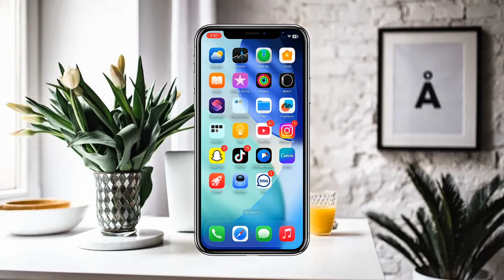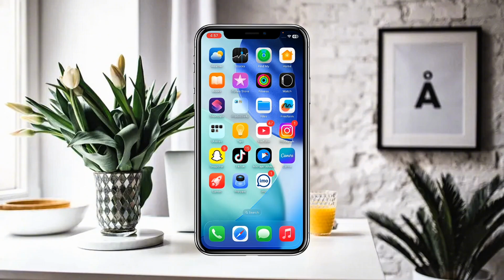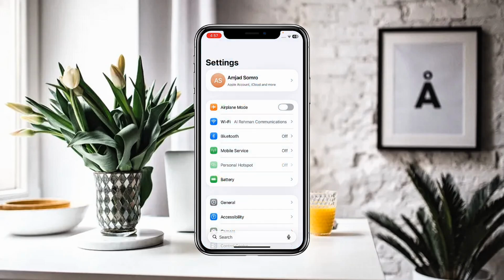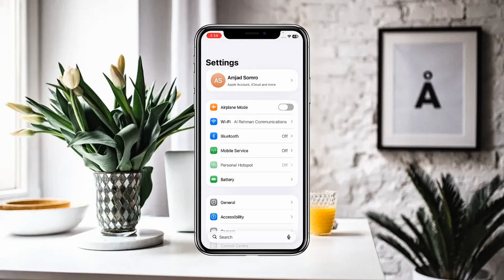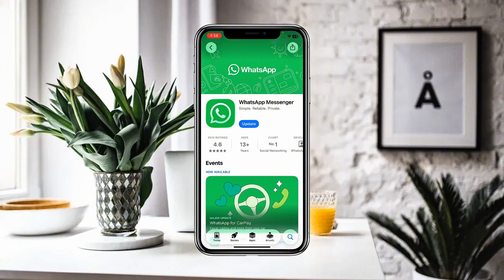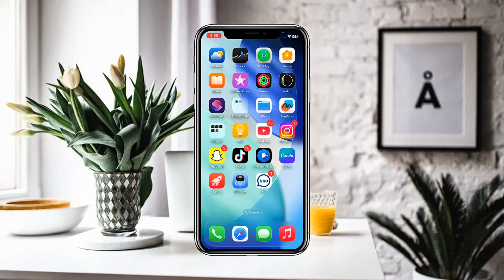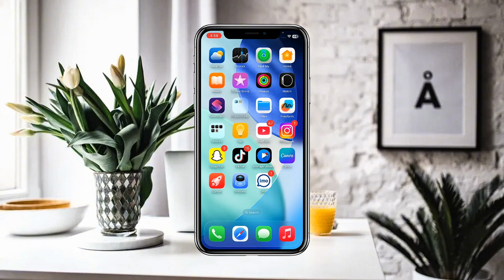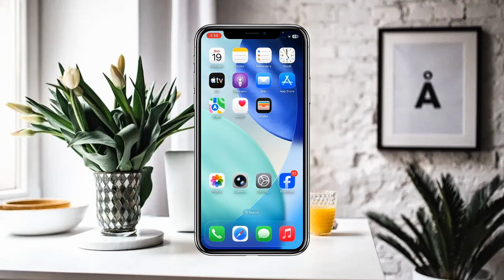How to See Who Viewed Your Instagram Profile Many Times | Instagram Profile Viewers Explained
Want to know how to see who viewed your Instagram profile many times? In this video, you'll learn how to see who viewed your Instagram profile many times, how to see who viewed your Instagram profile many times, and how to see who viewed your Instagram profile many times using Instagram's available features and insights.

Many users want to know who is visiting their Instagram profile, but Instagram has certain privacy rules regarding profile views. This tutorial explains what information Instagram provides, how to check profile activity, story viewers, profile insights, and how to avoid fake apps claiming to reveal profile visitors.

✅ What You'll Discover in This Video:
• Can you see who viewed your Instagram profile many times?
• What Instagram actually allows you to see
• How to check Instagram Story viewers
• Understanding Instagram profile insights
• How to view account engagement data
• Business and Creator account analytics explained
• Avoid fake profile viewer apps and scams
• How to track profile visits using official tools
• Instagram privacy settings explained
• Latest Instagram features and updates

Whether you're curious about profile visitors, account activity, or Instagram analytics, this guide will explain everything you need to know.

⚠️ Important: Instagram does not currently provide a feature that shows exactly who viewed your profile multiple times.

how to see who viewed your instagram profile many times,
who viewed my instagram profile,
instagram profile visitors,
can you see who views your instagram profile,
instagram profile view checker,
instagram insights tutorial,
how to check profile visits on instagram,
instagram creator insights,
instagram business analytics,
instagram story viewers,
who stalks my instagram profile,
instagram profile analytics,
how to track instagram visitors,
instagram engagement insights,
instagram account activity,
instagram privacy settings,
instagram growth tips,
profile views on instagram explained,
instagram features 2026,
instagram tutorial for beginners